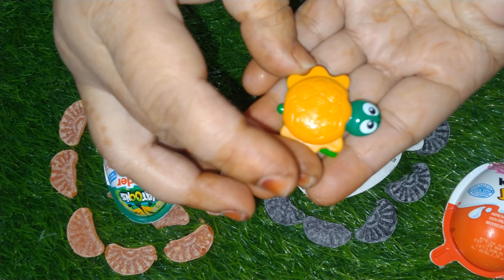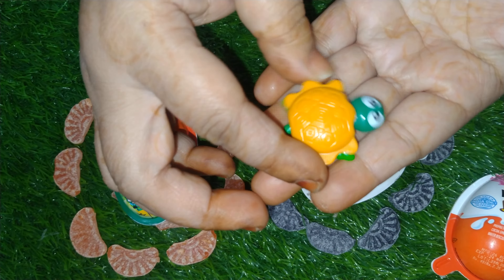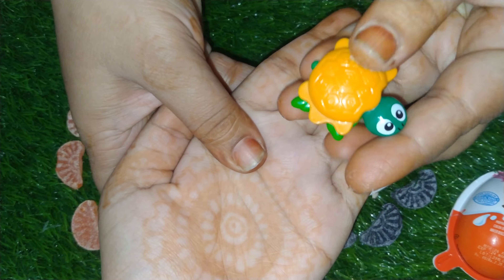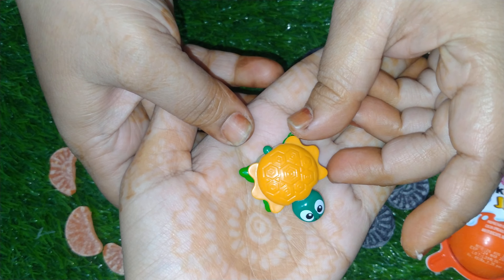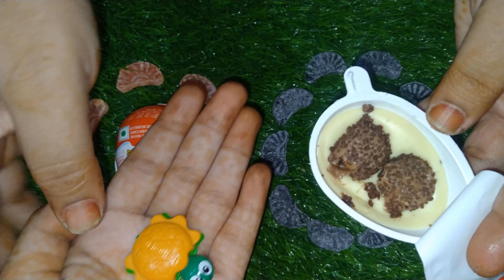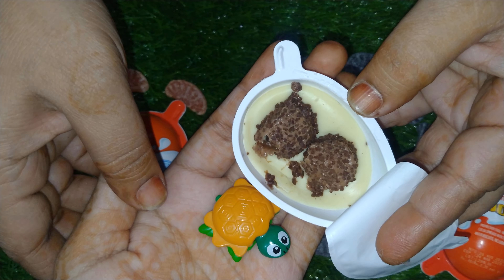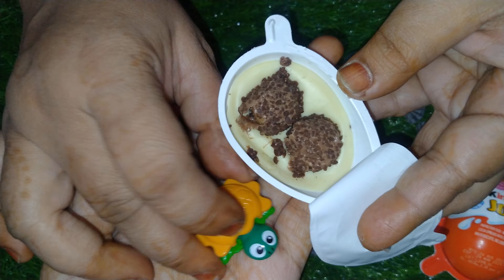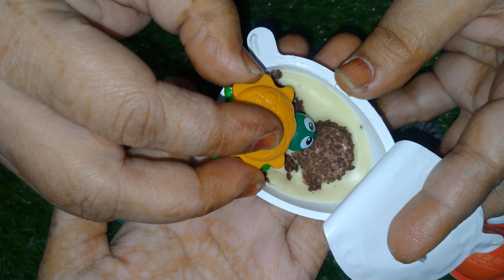kinderjoy candy chocolate cake 🎂 green kinderjoy orange candy